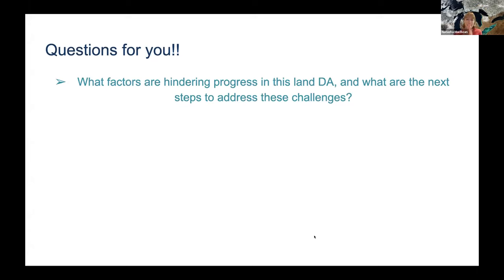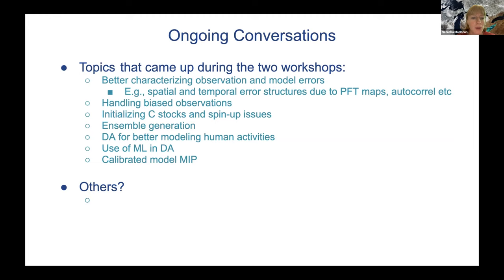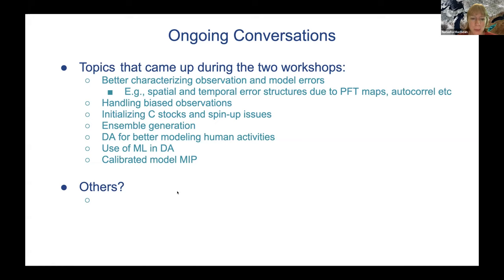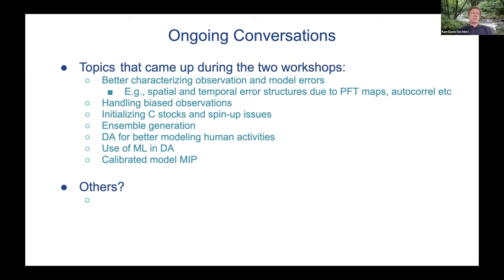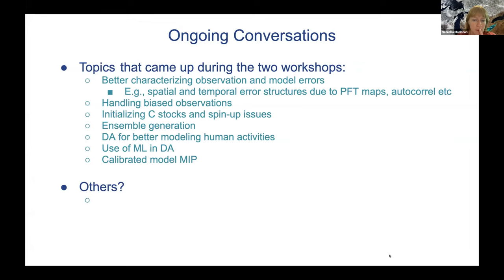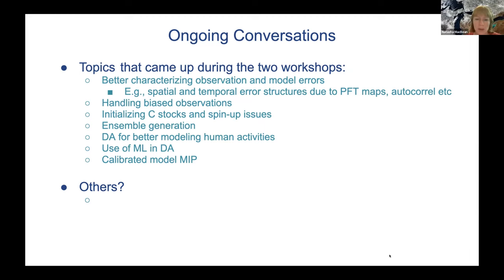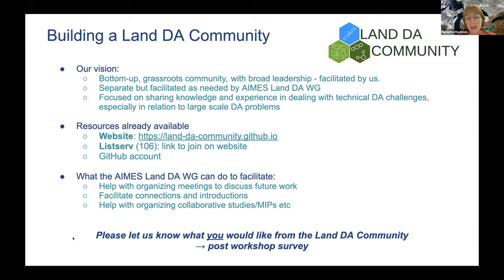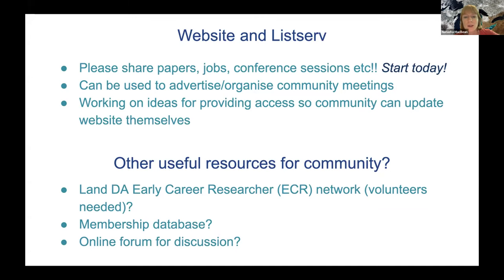Closing plenary to the 'New Directions in Land DA' workshop